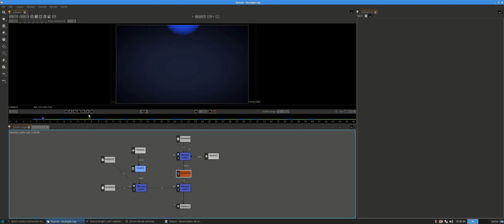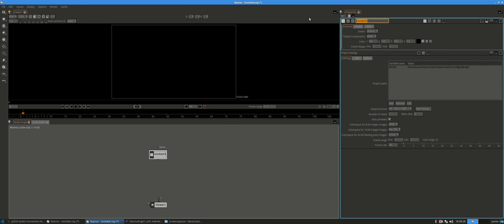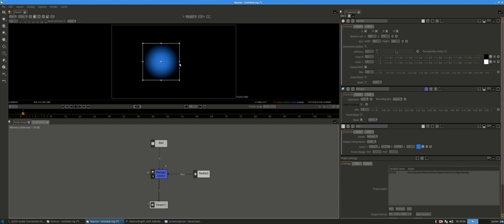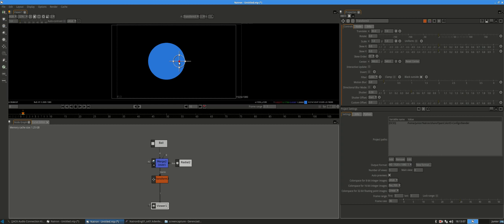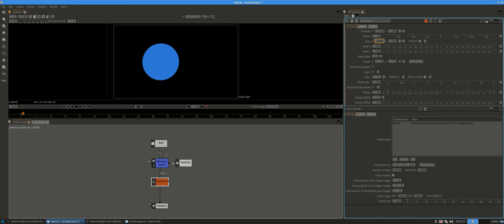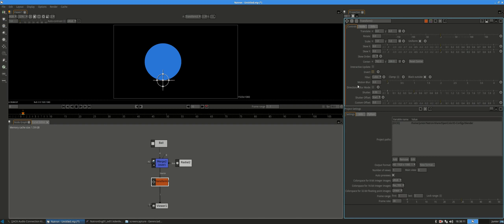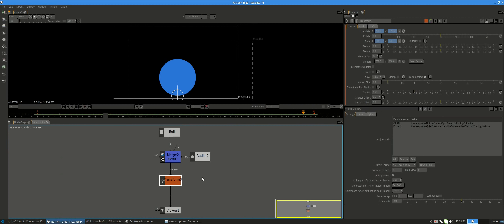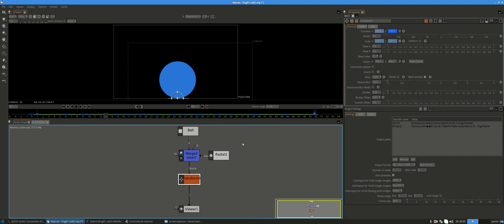Natron for Beginners - Animation: Transform Node and Curve Editor (Really Basic #01)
Natron is a Free/Open-Source/Node based/Cross-Platform/ Compositing Software.
Edit Jul 23, 2020 ⬇️
News and info about Natron on the forum 💙

Natron 2.3.15 was released with a bunch of bug fixes and it is a lot more stable now. Get it from ⬇️⬇️

Welcome to my tutorial channel.
This is the Episode One of the "Really Basic" series of Natron tutorials.
On this episode we will learn how to animate a bouncing ball with the Transform Node and how to edit its keyframes using the Curve Editor.